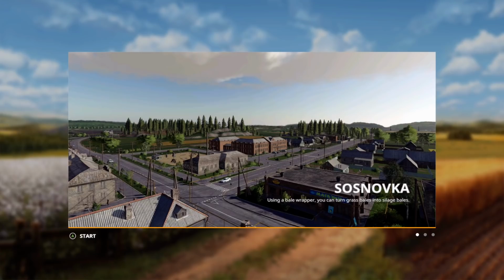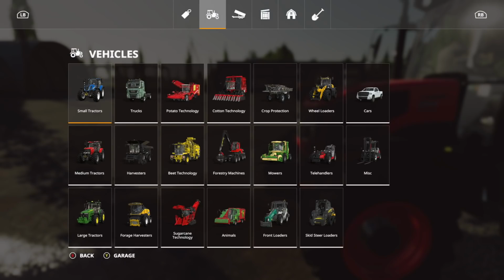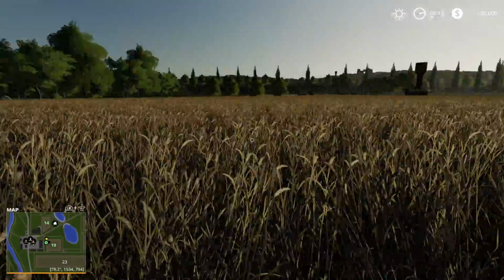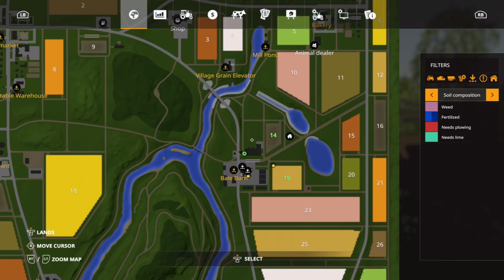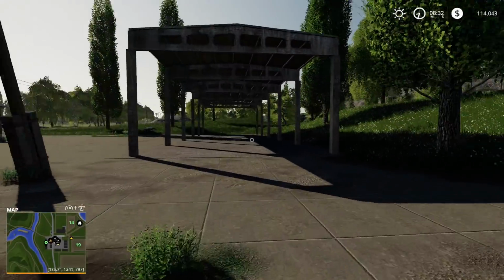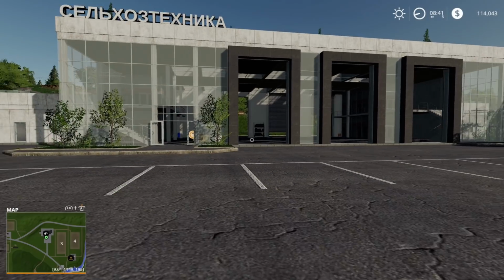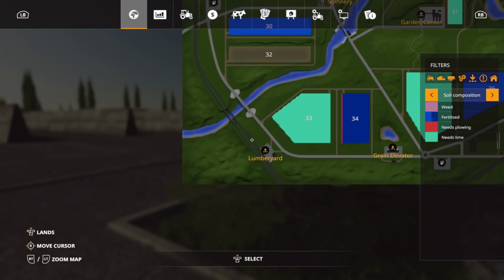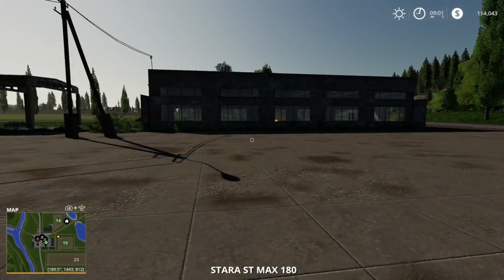NEW CONSOLE MAP! | SOSNOVKA | Farming Simulator 19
Clubs Discord.

Consoles
Xbox One X
PS4 Pro

Music